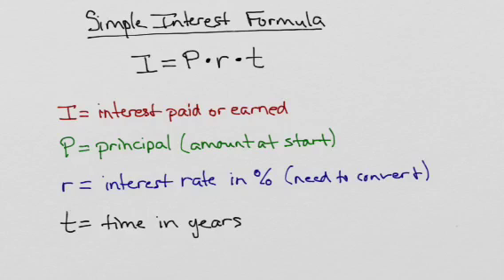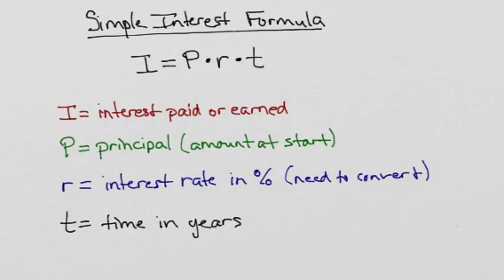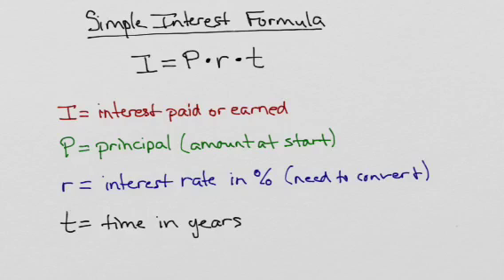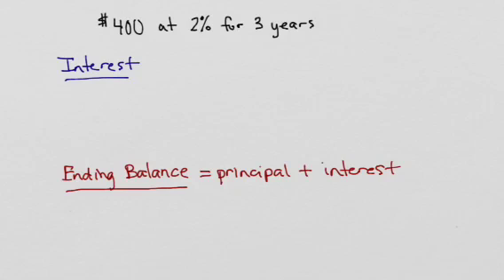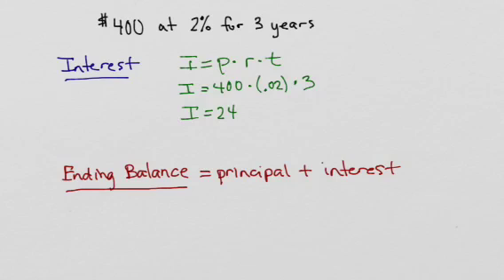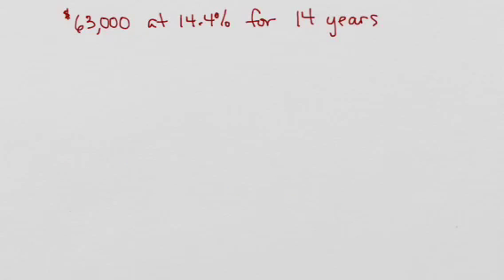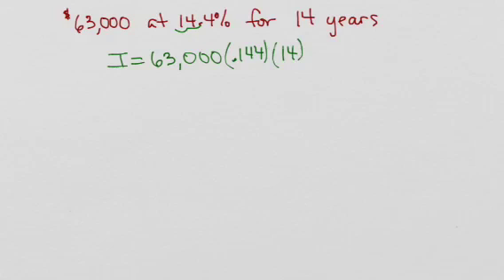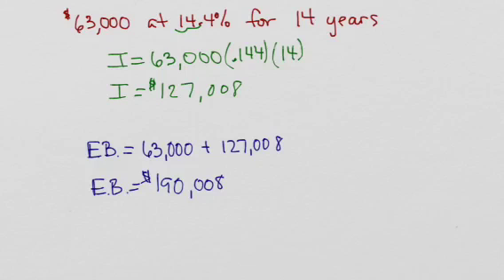Simple Interest Formula